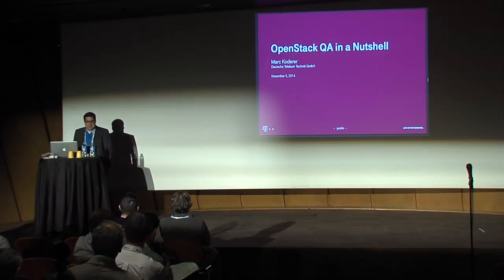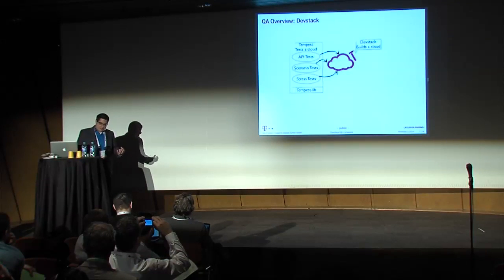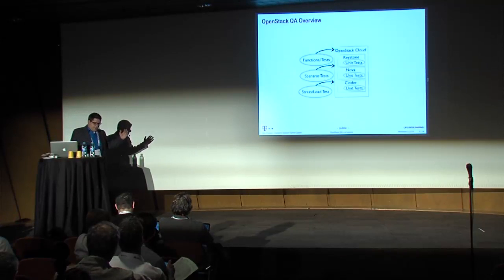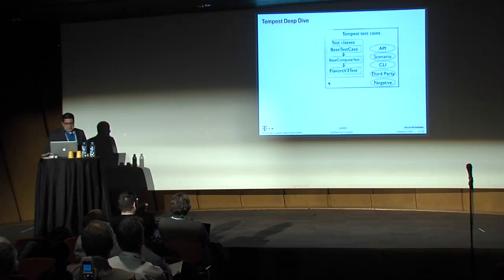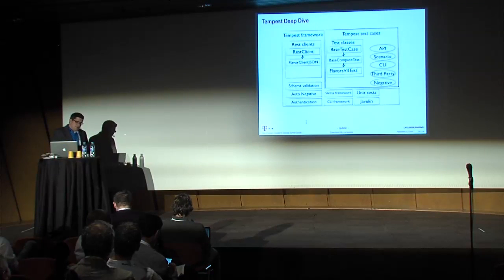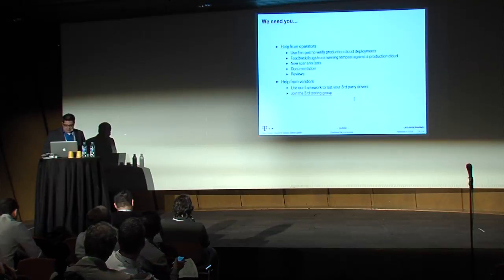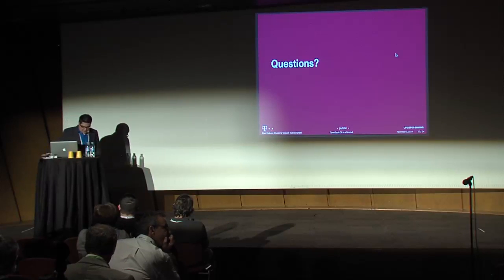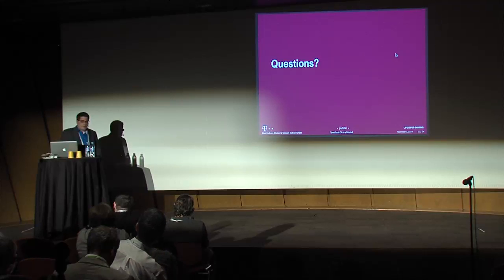OpenStack QA in a Nutshell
OpenStack QA ensures the upstream stability and quality of OpenStack.You are interested in the quality of OpenStack? We need you! You are an developer or quality engineer? We need you!